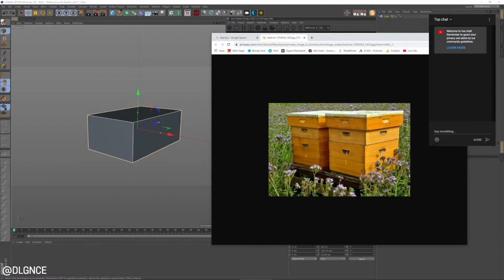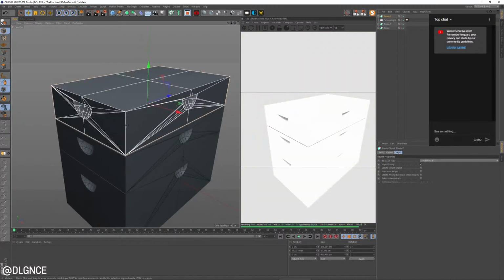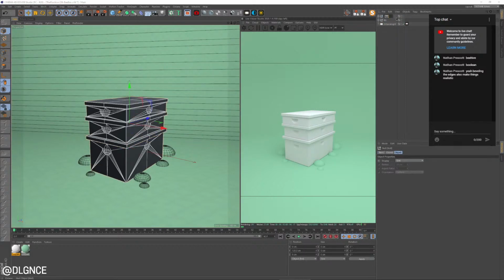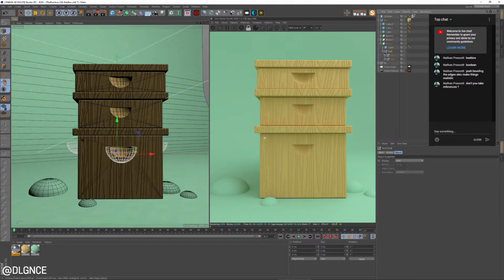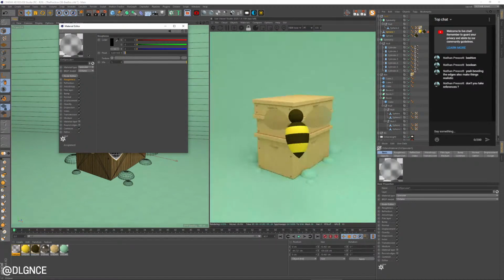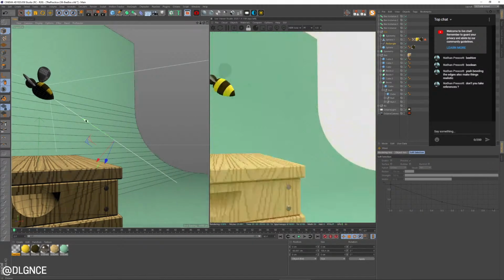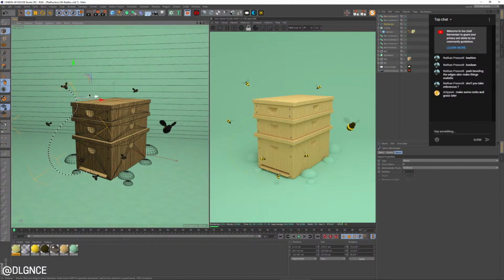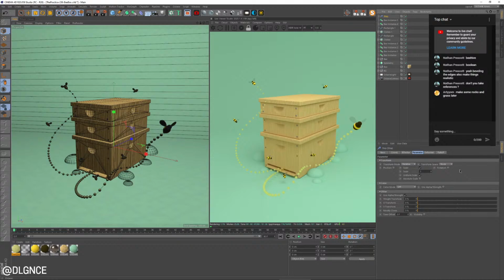Model & Render a Honey Bee Box 3d Illustration in Cinema 4d & Octane // The Practice 236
The Practice is an improvised stream of my creative process in Cinema 4d, Adobe Medium, Photoshop and other digital art applications. Posted every Tuesday. Watch me work on illustrations, animations, 3d models and digital art. I also take questions from visitors and chat about design, art, techniques and the industry at large.

CPU: Intel Core i9 9900K 3.6GHz Eight Core 16MB 95W
Ram: 2x Crucial DDR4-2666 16GB
Video Card: NVIDIA Quadro RTX 4000 PCI-E 8GB